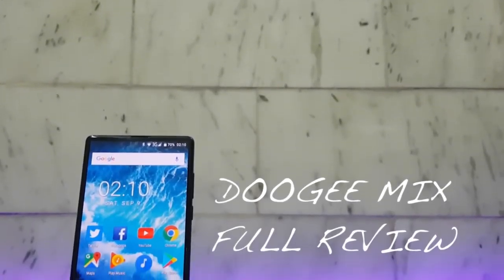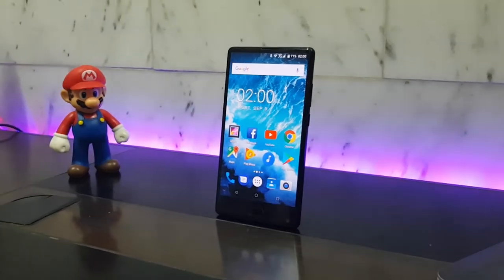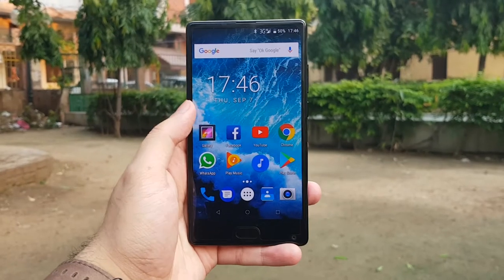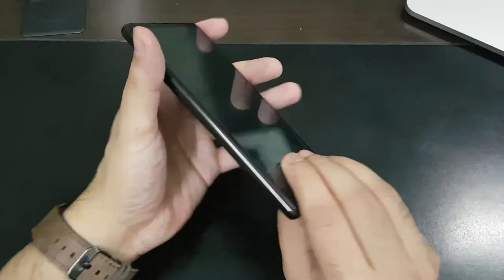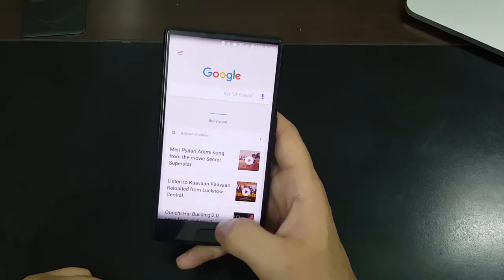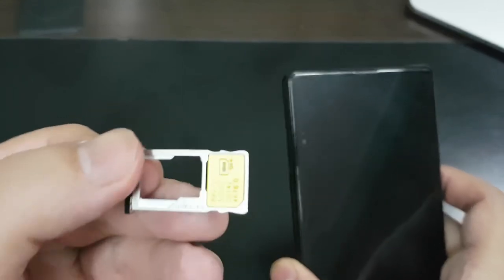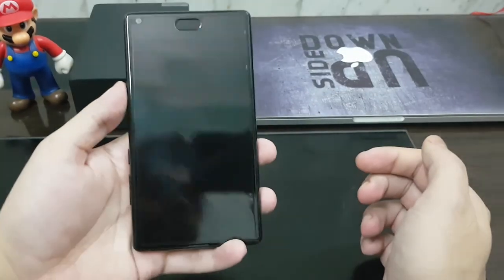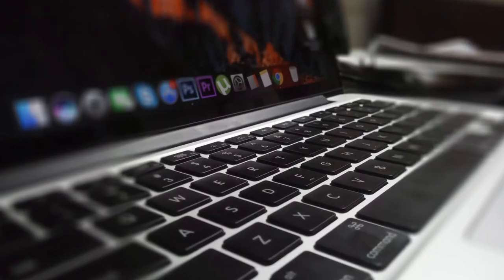Doogee Mix Full Review (Budget Bezel Less Phone)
In Depth Full Review of Doogee Mix. Budget Bezel Less Smartphone from China, 180 USD.
Futuristic looking, Amoled Screen. Dual Cameras.

Where To Buy